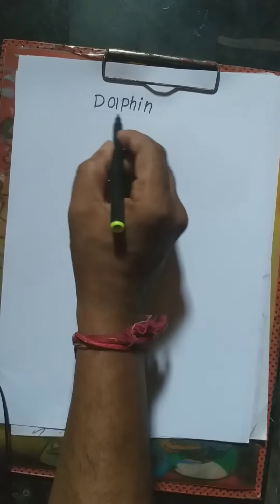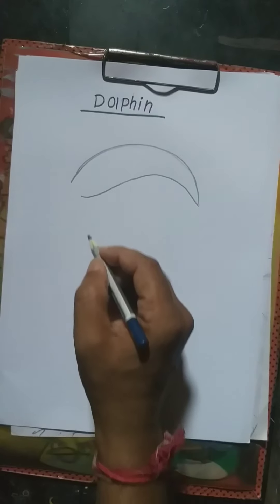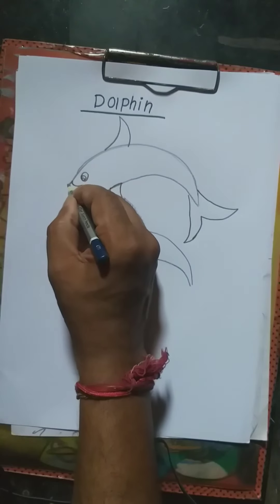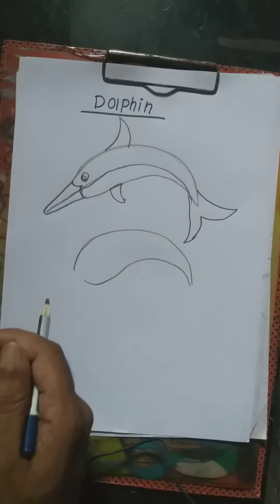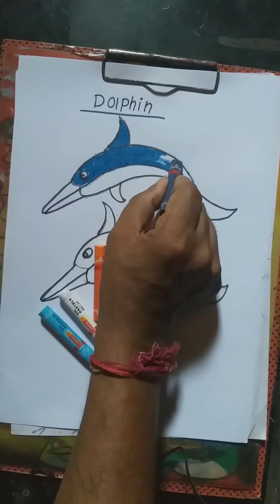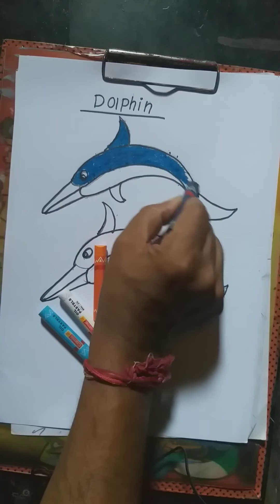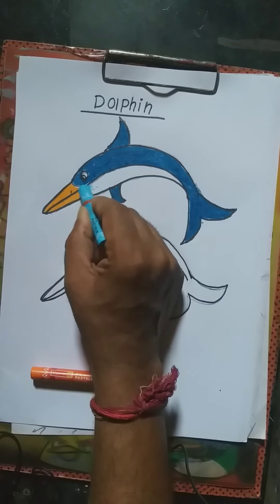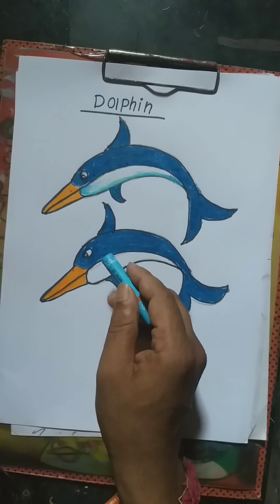How to draw dolphin very simple art video with colours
How to draw dolphin very simple art video with colours..please my chanal like..